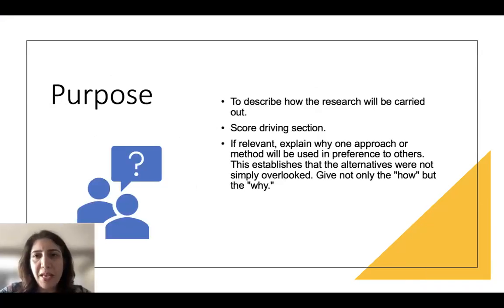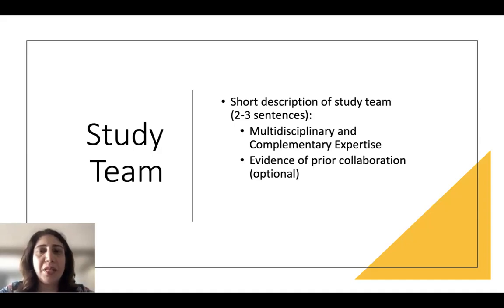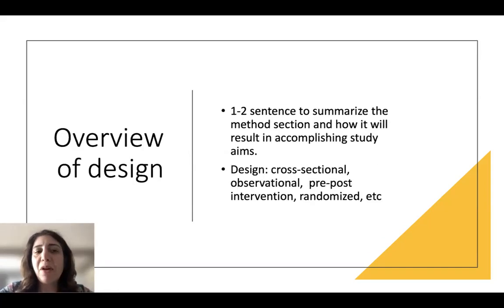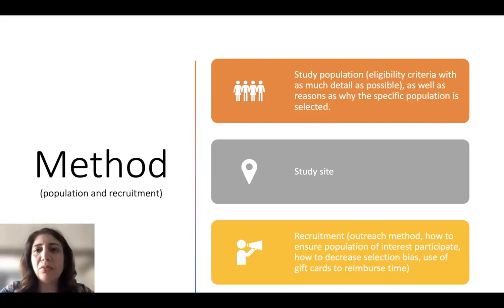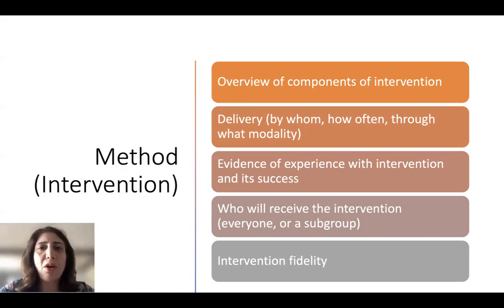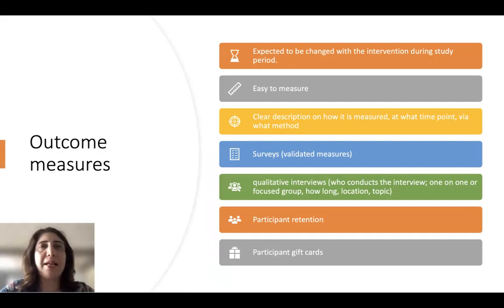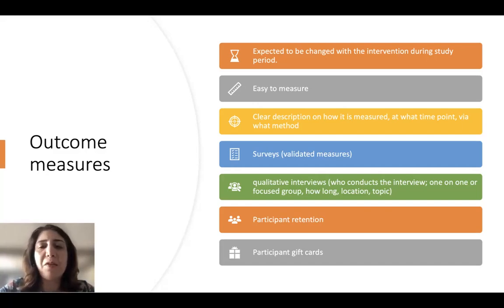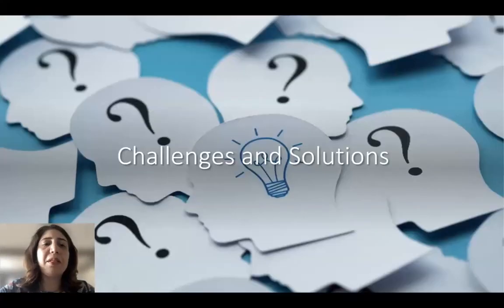Part #4 - Approach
Quick Guide for AUR SAG award application - Approach
Gelareh Sadigh, MD